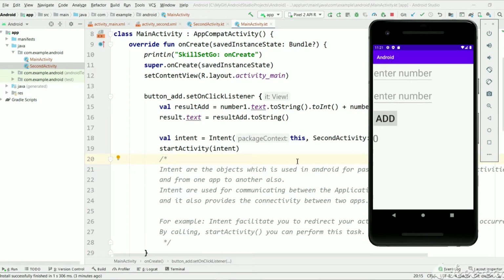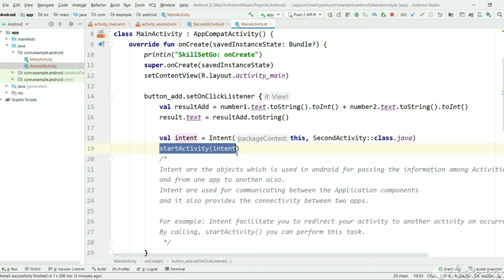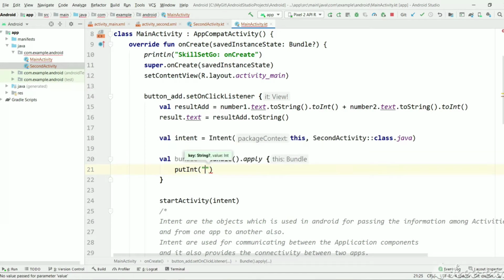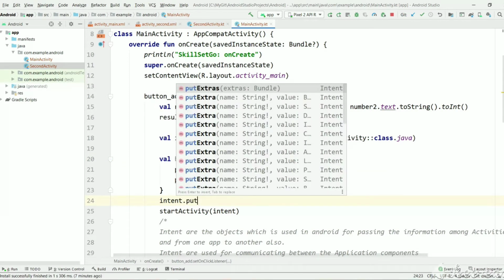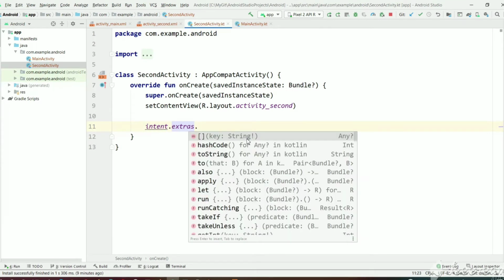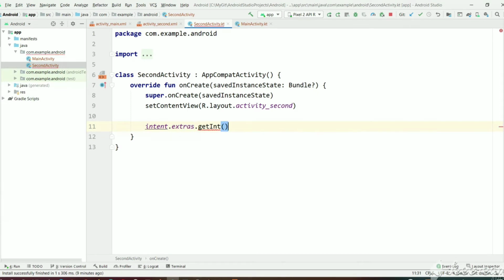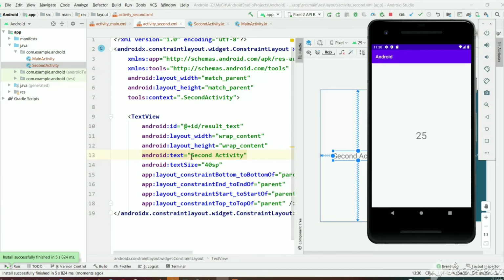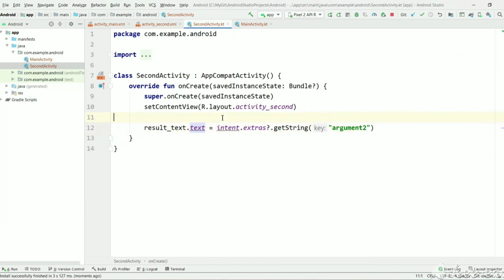How to Pass Data from One Activity to Another in Android Studio 7.